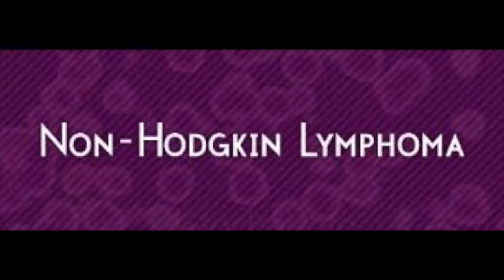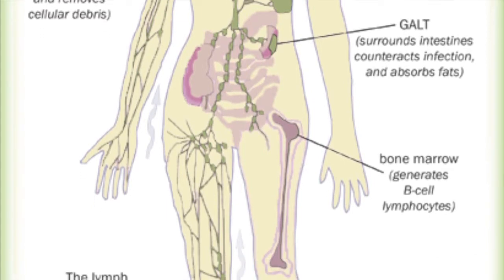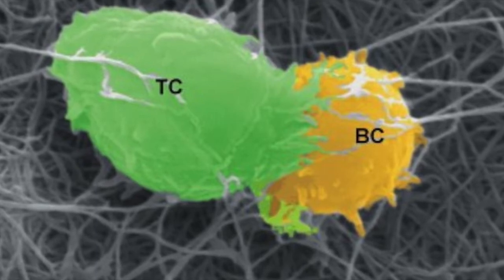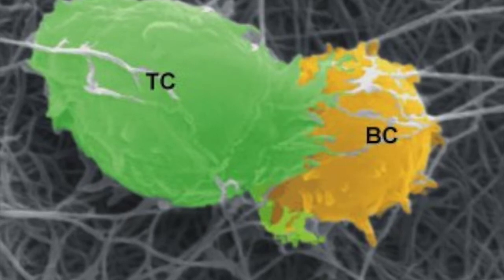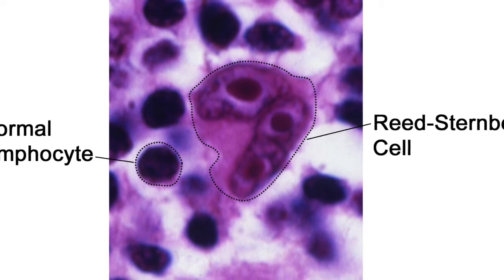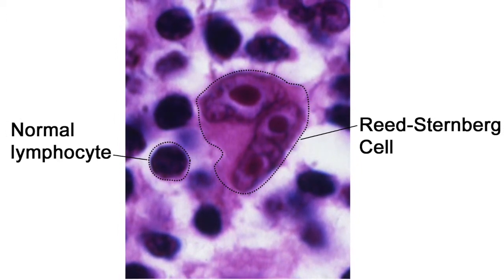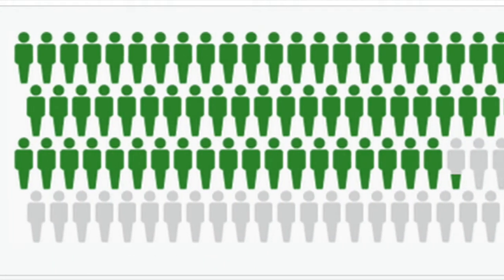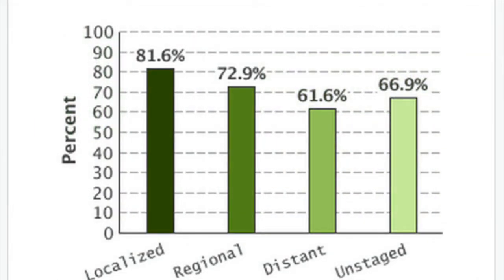Non-Hodgekin's Lymphoma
My cancer project

Works Cited

"Hodgkin's Lymphoma." Ed. Rubin A. Mesa,
     M.D. N.p., 19 Oct. 2011. Web. 23 May 2014.
"Non-Hodgkin Lymphoma." SEER.cancer.gov. National Cancer
     Institute, 2011. Web. 22 May 2014.
     Institute, 25 Apr. 2014. Web. 25 May 2014.
     Institute, n.d. Web. 25 May 2014.
"Protein Kinase Inhibitors." DermNetNZ.org. Medscape, 18 May
     2014. Web. 25 May 2014.
"Rituximab." American Cancer Society, 3 July 11.
     Web. 22 May 2014.